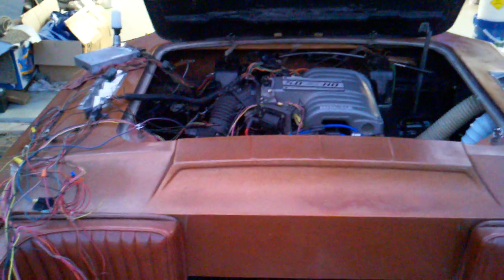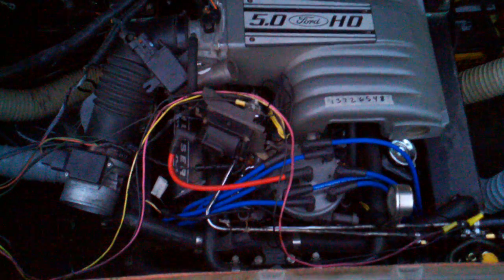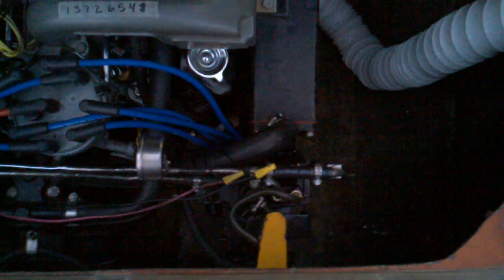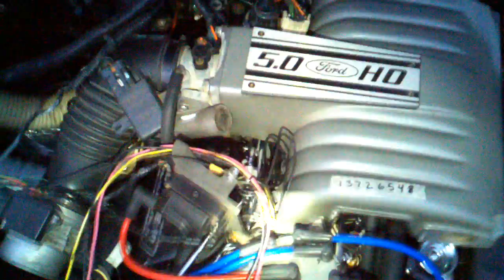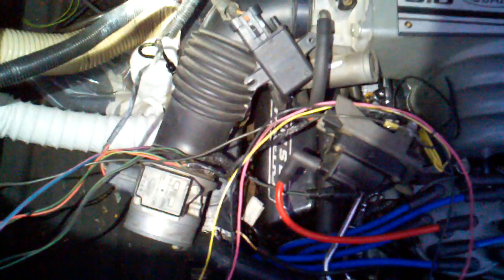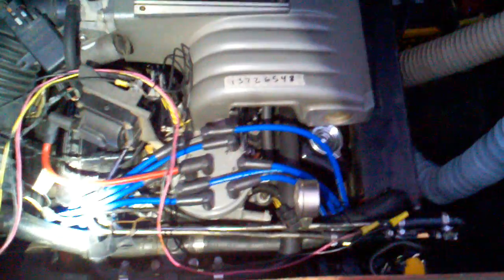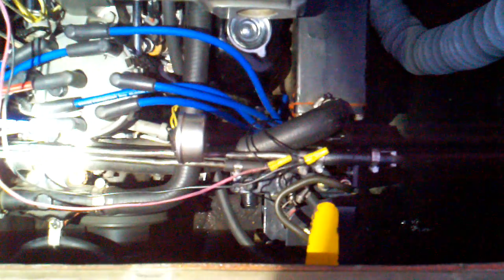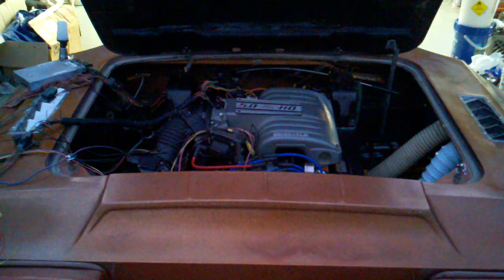First Startup: 1975 Marlin Runabout marine EFI conversion - Mercruiser 888 EEC IV A9L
First startup of a Mercruiser 888 stern drive with Ford EEC-IV A9L processor. I had been planning this upgrade for a year and a half and dove into it last week. Biggest challenge was the fuel system. Using Volvo Penta / OMC Cobra supply pump, fuel reservoir and high pressure pump. Made a custom bracket and lines, mounting all of the fuel components to the left cylinder head. Earlier, I stripped out unnecessary circuits from the car EEC harness. There is much more of that to come! I need to integrate the boat's ignition key switch with the EFI system and clean up and package the wiring.